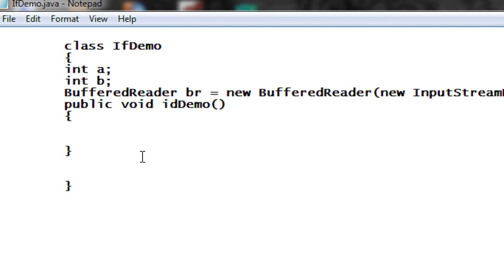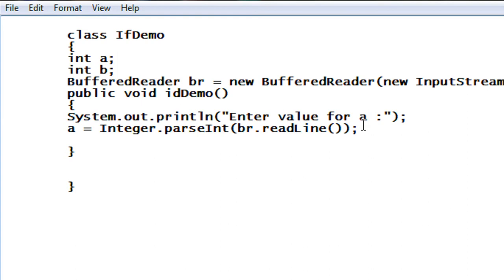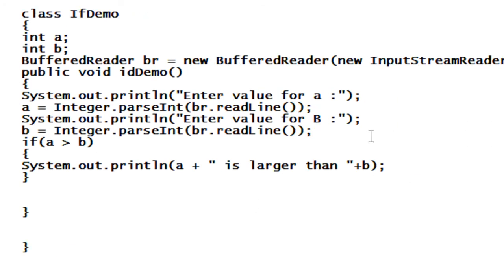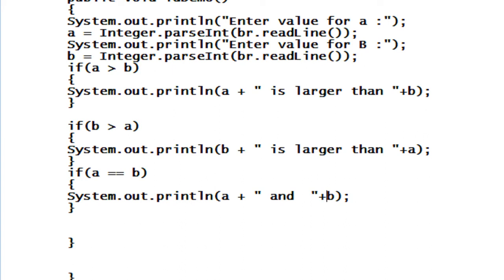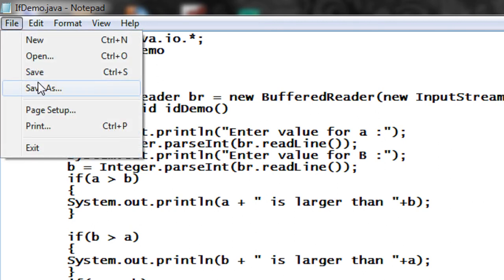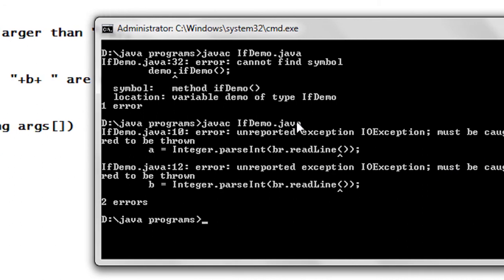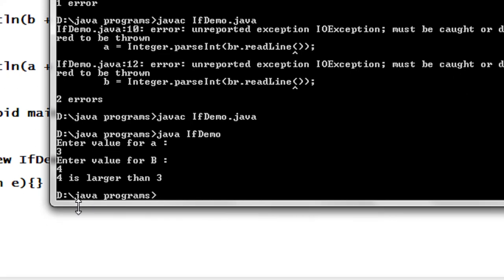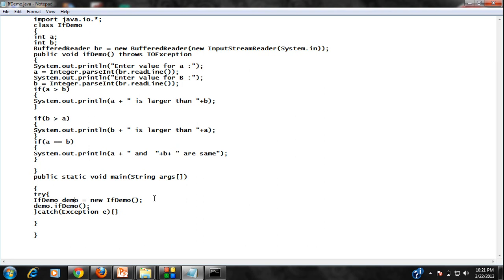Java tutorial for beginners - 15 - if loop example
Discuss the working of if loop in java with complete example.